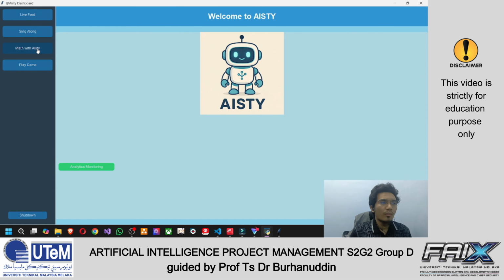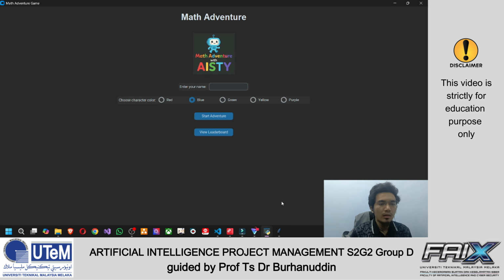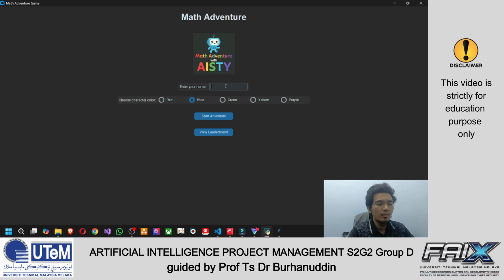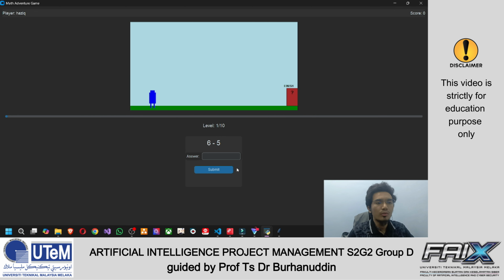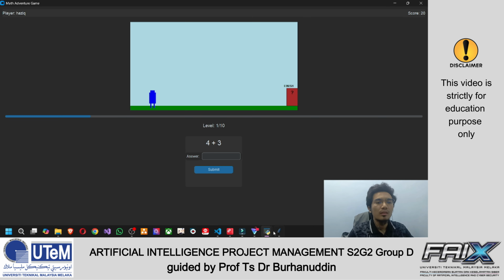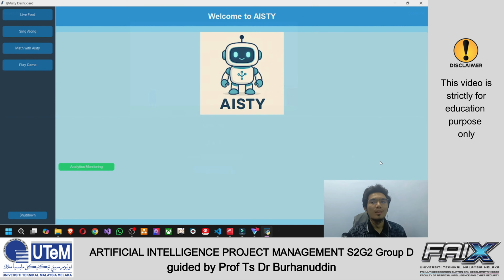Project presentation subject ARTIFICIAL INTELLIGENCE PROJECT MANAGEMENT S2G2 Group D.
AIsty- AI-Powered Autism Learning Module

Group Members:
1. MUHAMMAD RIFQI ZAKIRIN BIN ROFIDI
2. MUHAMMAD AKMAL BAIHAQI BIN KHAIRUL ANAM MAK
3. MUHAMMAD NAFIS BIN BADRUL HISHAM
4. HARRAZ HAKIM BIN AREF HAKIM
5. MOHAMAD DANISH BIN MOHAMAD OMAR

This project guided by Prof Ts Dr Burhanuddin